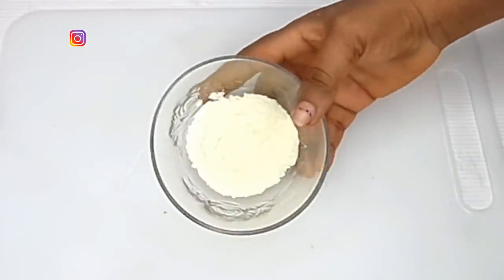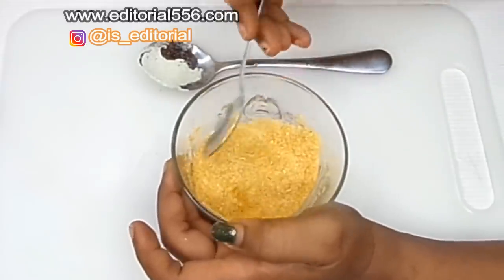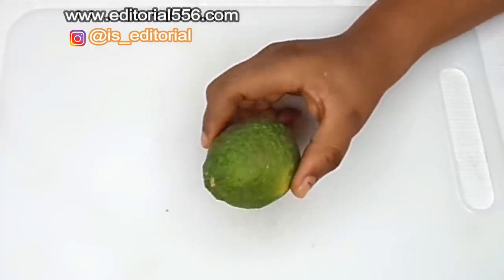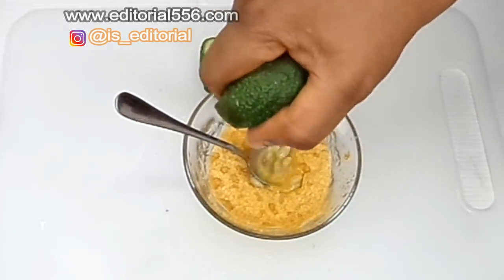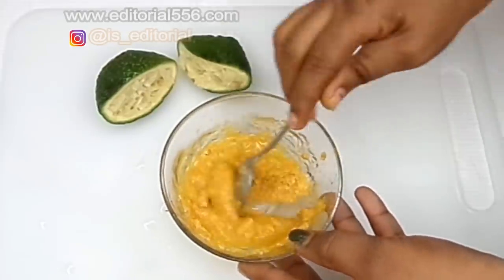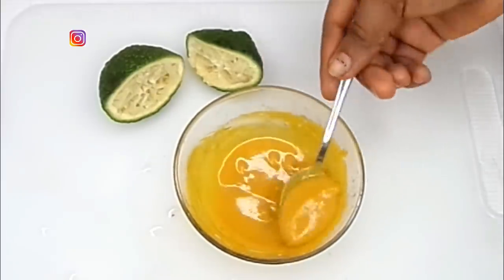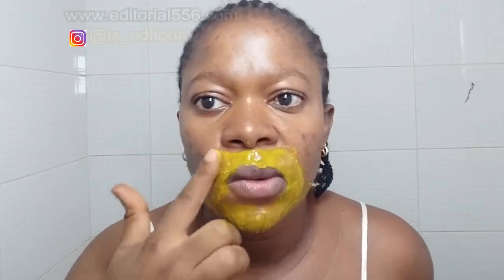PERMANENTLY REMOVE UPPER LIPS HAIR EFFECTIVE RESULTS